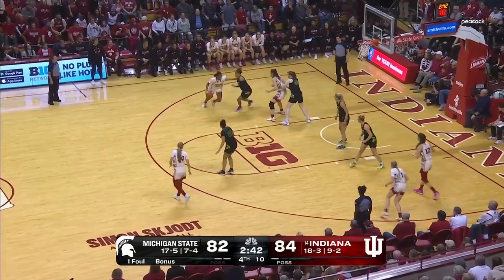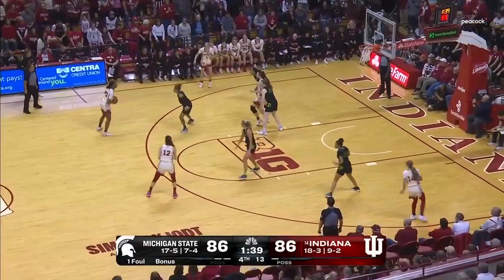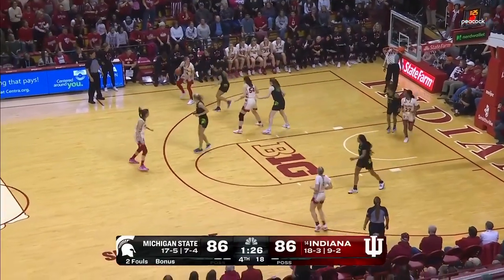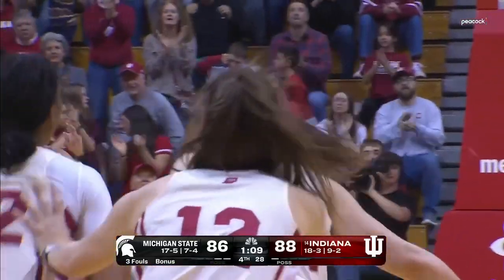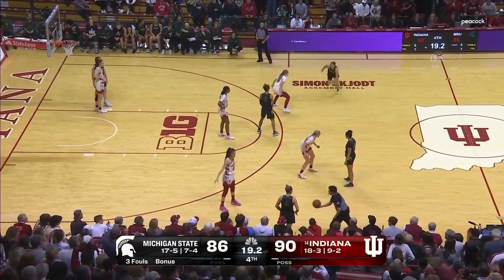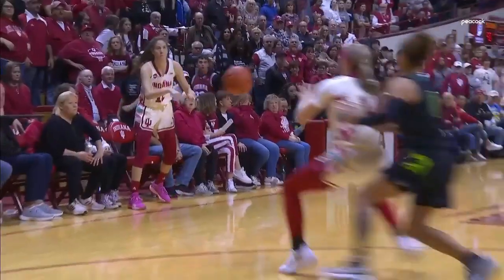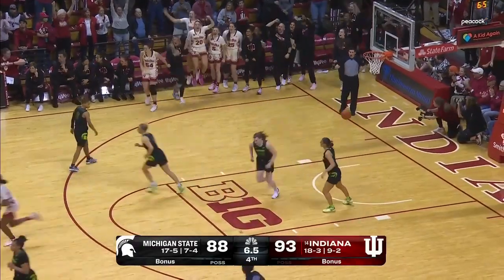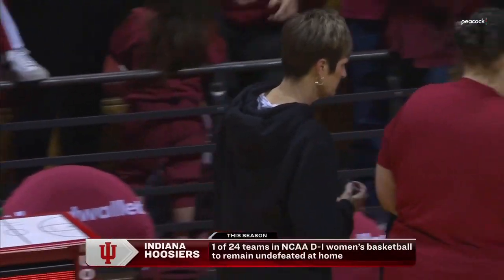Close Game Final 3 Minutes of Michigan State at Indiana | Big Ten Women's Basketball | 02/08/2024